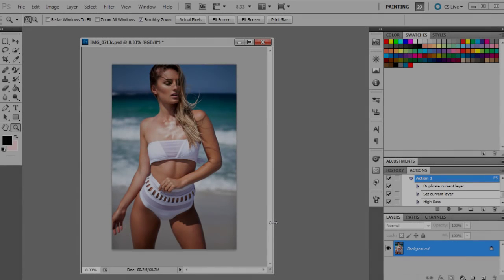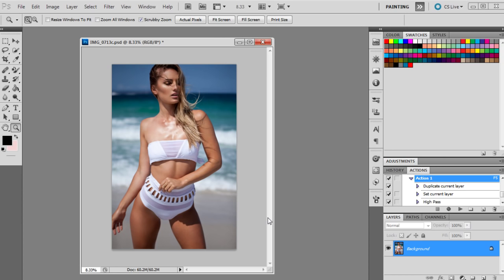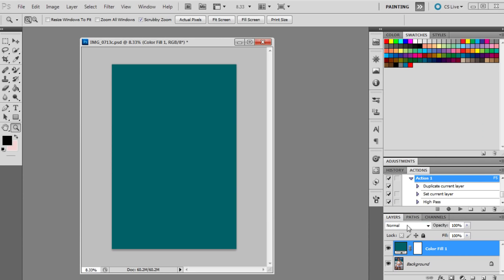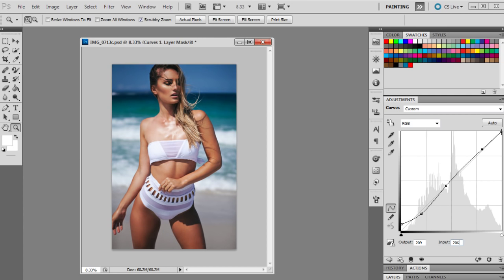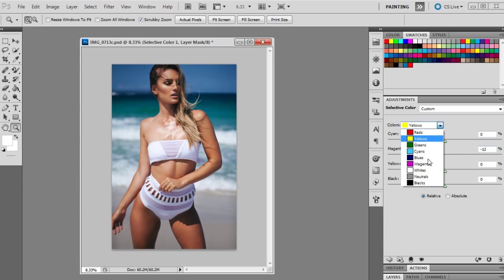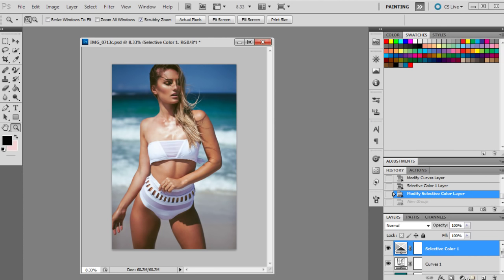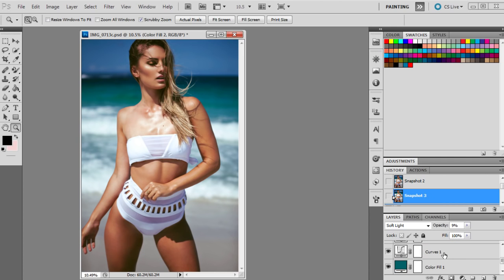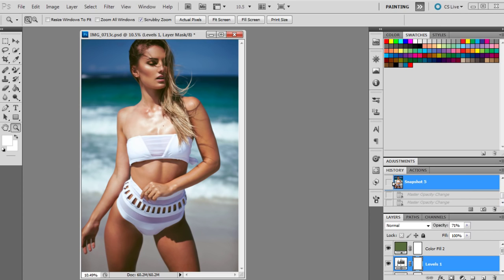How to Create a Swimsuit Editorial Colour Grade [Photoshop Tutorial]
Hi guys!

A couple of you were interested in knowing how I achieved the colours in the recent swimsuit editorial series I did, so I decided to do a quick tutorial on it. :)

~CAMERAS~
📸 Canon 5D Mark IV (Main Camera)

~LENSES~
📷 Canon 24-70mm f2.8L

~AUDIO~
🎤 Blue Yeti Desk USB Mic